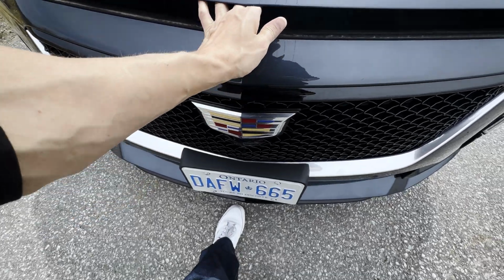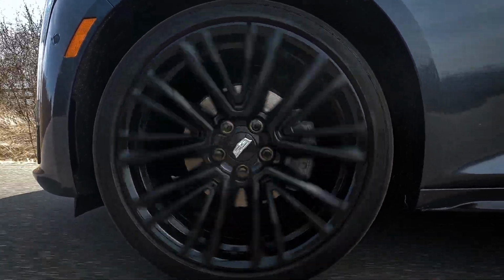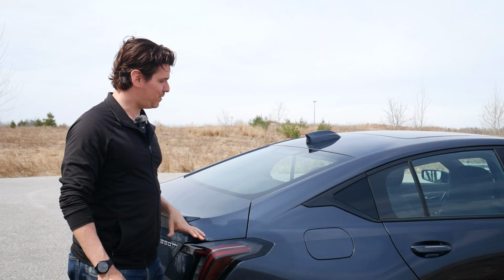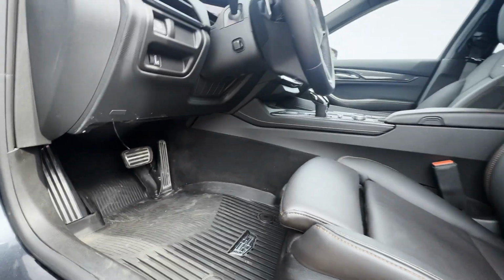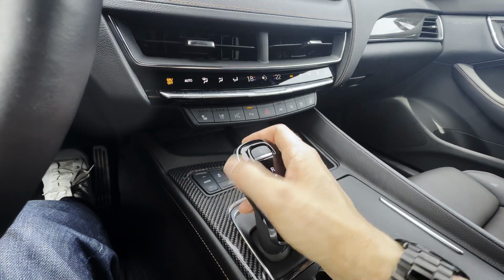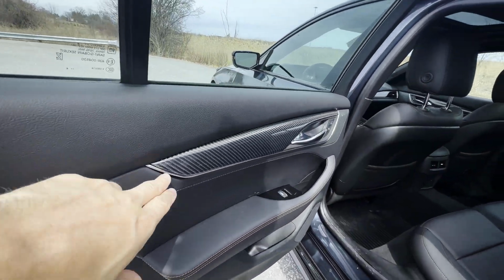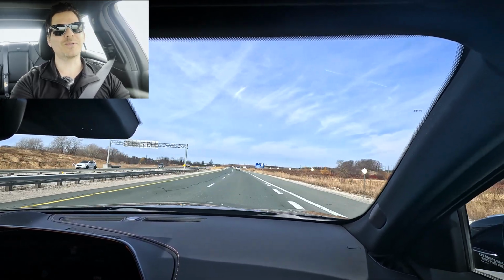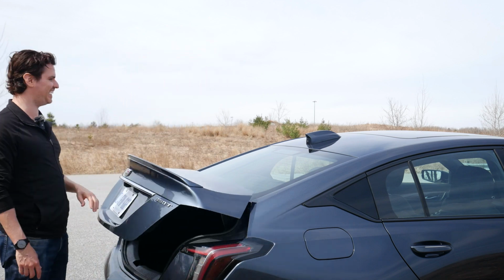The 2025 Cadillac CT5 is a fun luxury sedan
The CT5 got an upgrade for the 2025 model, bringing some new highlights outside but big changes inside. GM has introduced a larger connected infotainment system and fully digital cluster that are feature packed!

I got to spend a week with the CT5 and while it was only the Sport trim with the 2.0L turbo engine, I really enjoyed the ride. In this video I show you the exterior highlights, interior space and show off the performance and features.

Huge thanks to GM / Cadillac Canada for letting me use this vehicle for the week to shoot this video. Check out the build links to the Canada and USA sites down below!

Cadillac Park Assist - coming soon
Cadillac Cruise Control - coming soon

The car used in this video had the following specs:
Cadillac CT5 Sport
 - Deep Space Metallic Exterior / Jet Black with Jey Black Accents Interior
 - 20" alloy wheels with Gloss Black finish
 - Ventilated 1st Row Seats
 - Technology Package
 - Interior Protection Package
MSRP
Canada - $70,348
USA - $60,350

Timestamps:
00:00 - Under the hood of the Cadillac CT5, 0-60 Performance and Cadillac Warranty
01:40 - Front End Style and Technology, Wheels and Drivetrain,
03:40 - Rear End Styling, Liftgate, Trunk Features and Measurements, and Fuel Quality and Economy
07:45 - Driver Door, 1st Row Space, Startup, Cluster and Infotainment Highlights
11:10 - Center Stack: Climate, Buttons and Shifter Buttons, Armrest, Glovebox, Digital Rearview and Sunroof
15:00 - 2nd Row Space and Features of the CT5
17:25 - Driving the CT5: Handling and Cabin Noise, plus bloopers